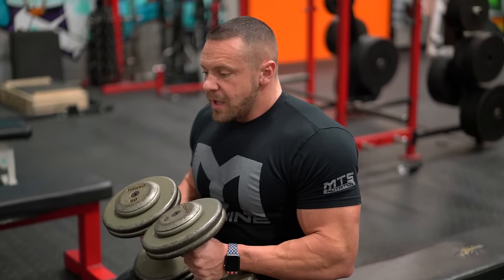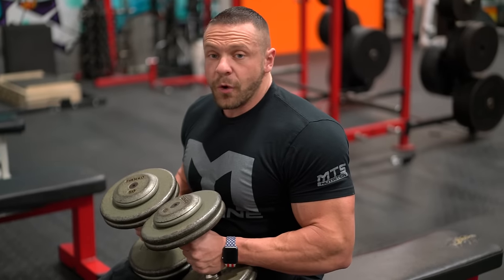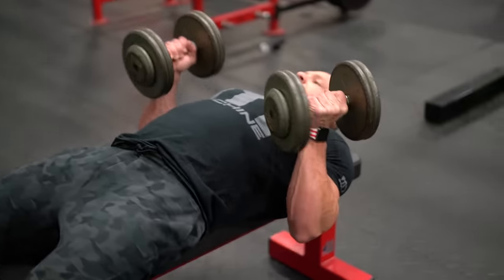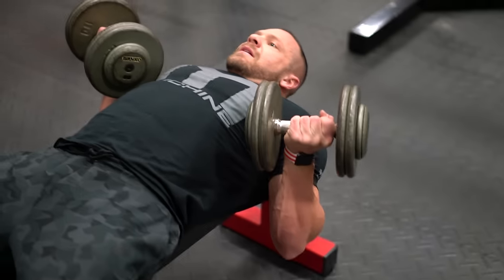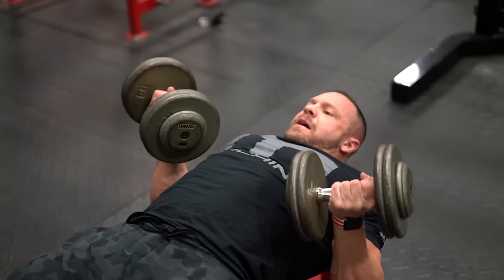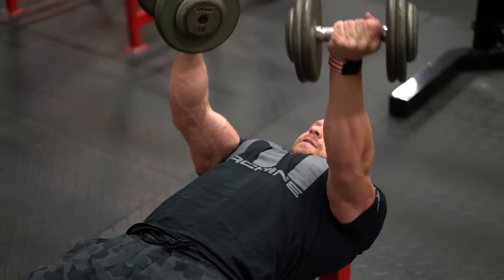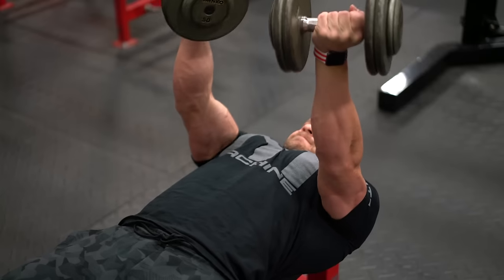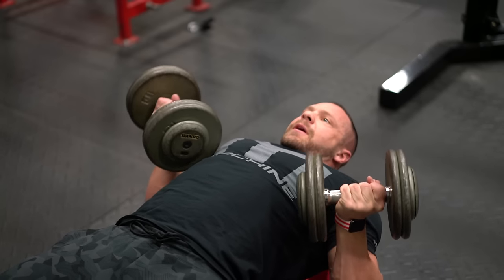How to do a Dumbbell Reverse Grip Bench Press | Tiger Fitness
Marc Lobliner explains How to Perform Dumbbell Reverse Grip Bench Press.

In this video Marc demonstrates how to do this very effective movement for the upper body, Around the World.